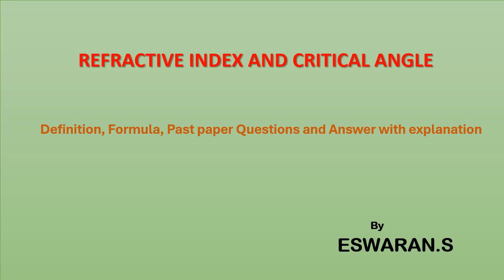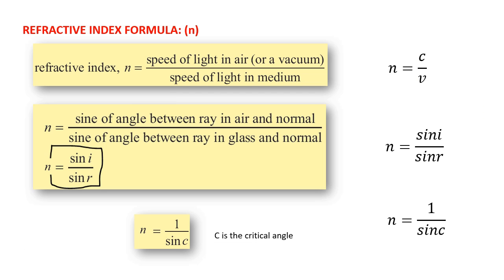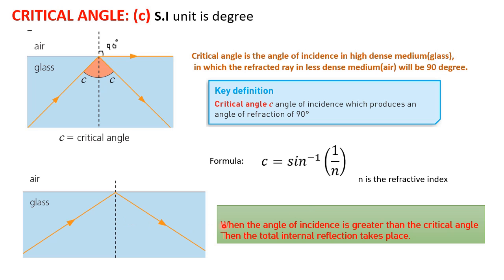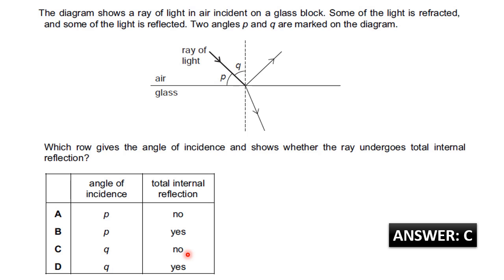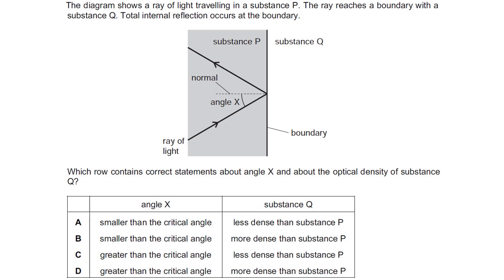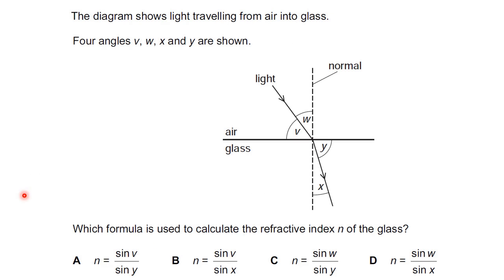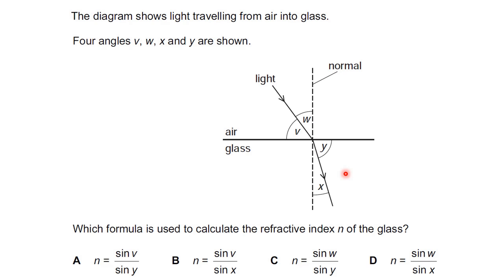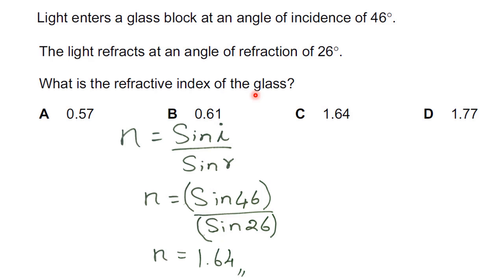REFRACTIVE INDEX AND CRITICAL ANGLE PAST PAPER QUESTION AND ANSWER WITH EXPLANATION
This video will help you to solve past paper questions from the topic refractive index and critical angle.